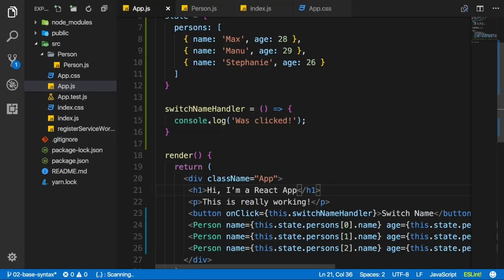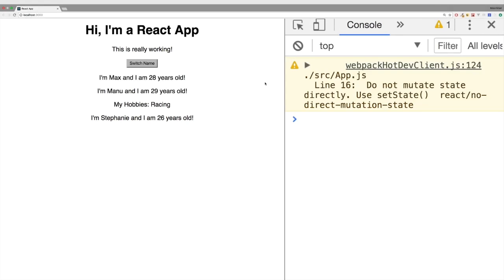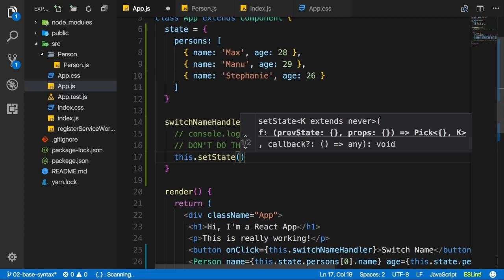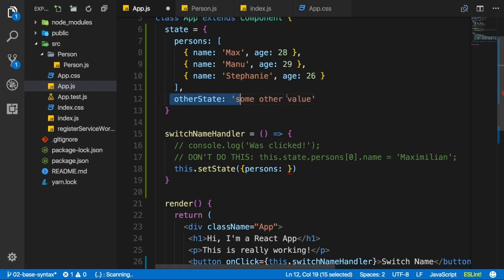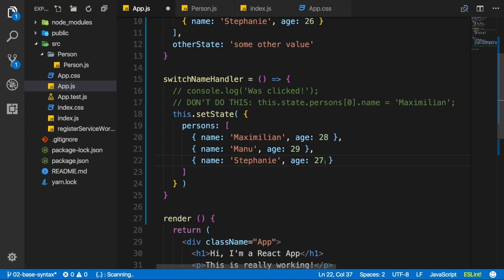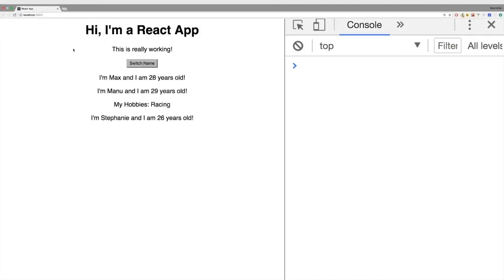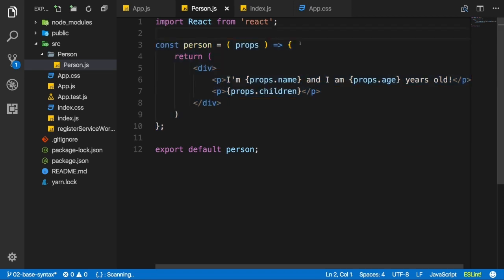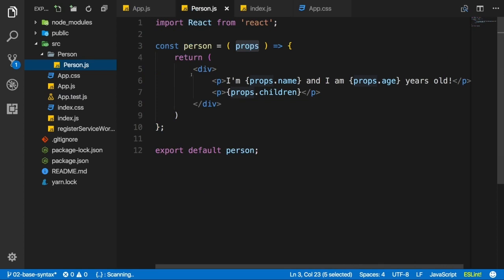base syntax 15 manipulating the state